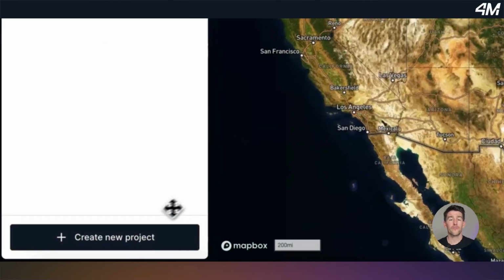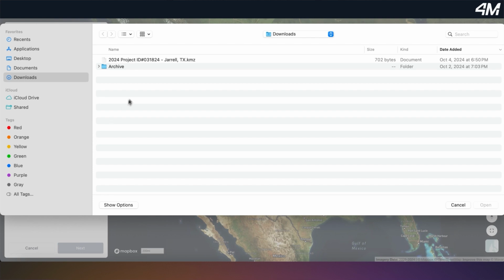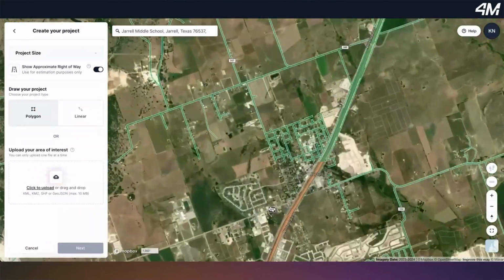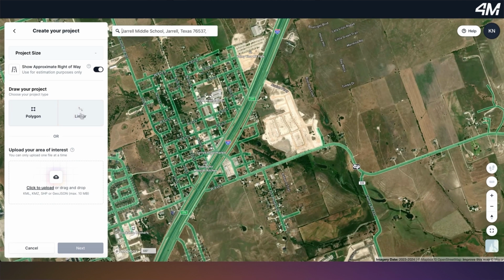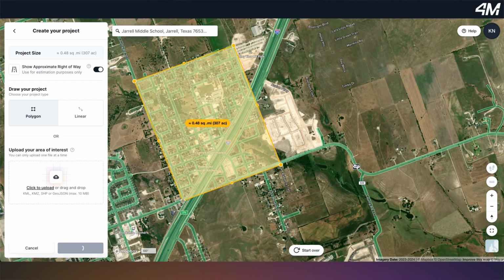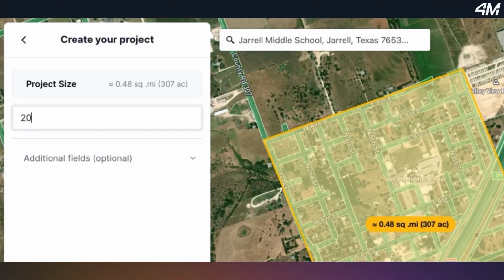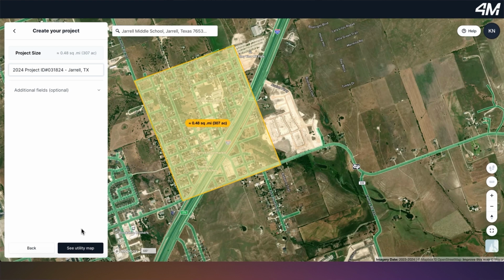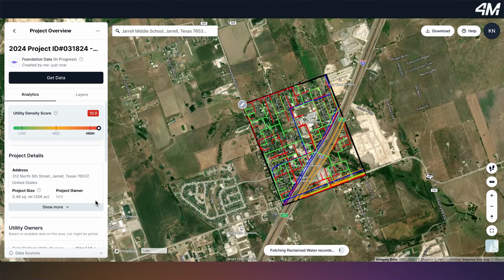How to Create a Utility Project in 4M Analytics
Welcome to 4M! In this video, we’ll give you a quick tour of how to create your first utility project in 4M. Get instant access to reliable utility data to speed up early scoping and planning, feasibility studies, project pursuits, preliminary designs, and other infrastructure projects.

➡ Give it a try. No credit card is required

4M is the first Utility AI Mapping and Analytics Solution, built for project owners, civil engineers, general contractors, and government during the early stages of infrastructure development. Our utility AI mapping solution delivers real-time, reliable utility data, liberating engineers from conventional record research, enabling strategic planning and design, and mitigating risk — right from your office.

Choose 4M Analytics for a more reliable, efficient, cost-effective utility mapping solution, and start winning more projects today!